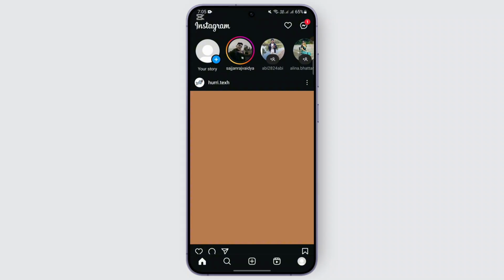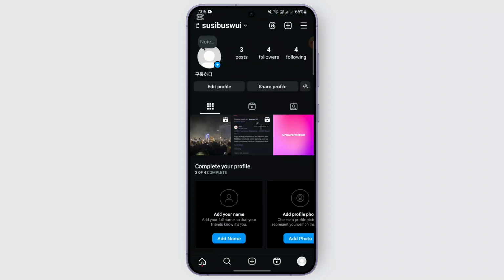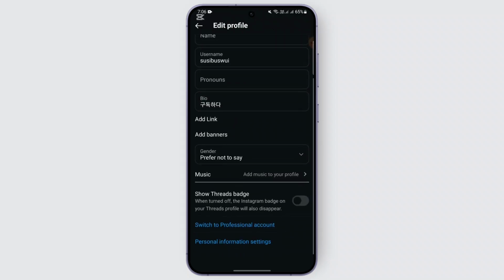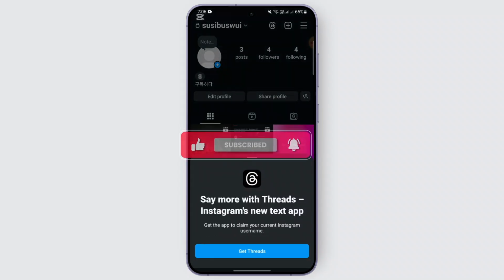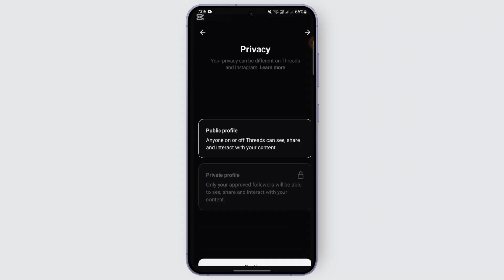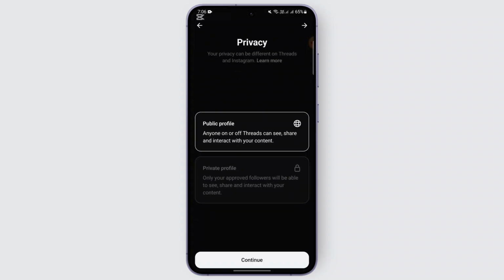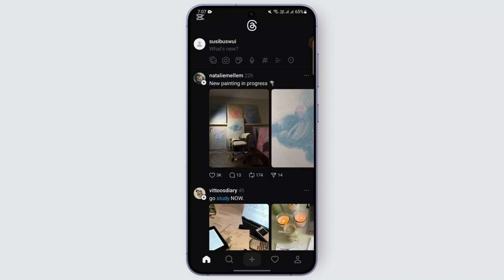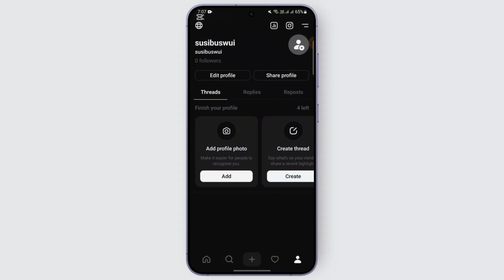How to Create Threads Account (2025)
How to Create a Threads Account (2025)!
Ready to join Threads? This video will guide you through the steps to create your Threads account quickly and easily. Whether you're asking, "How do I sign up for Threads?" or need help getting started, this tutorial has you covered. Learn how to set up your profile, connect with friends, and start posting on Threads. Watch now to see how you can create your Threads account today!

Timestamps:
00:00 How to Create a Threads Account
00:10 How Do I Sign Up for Threads?